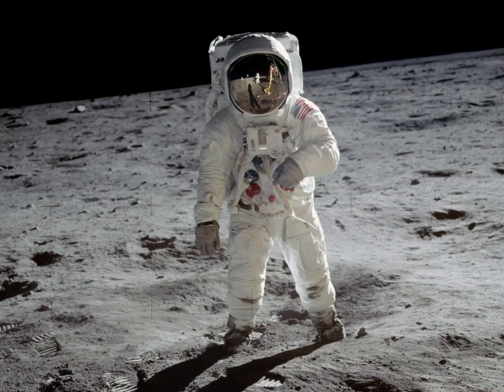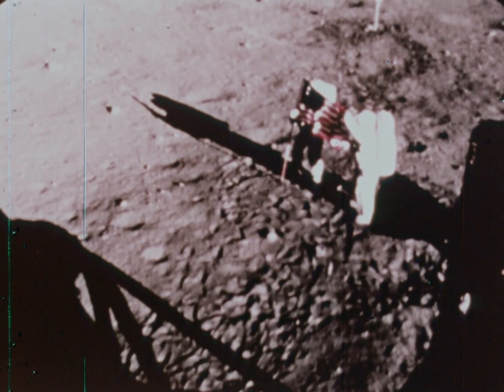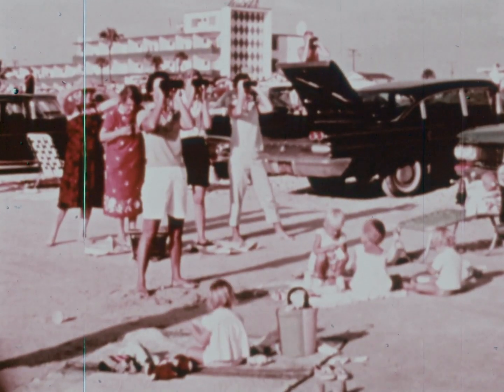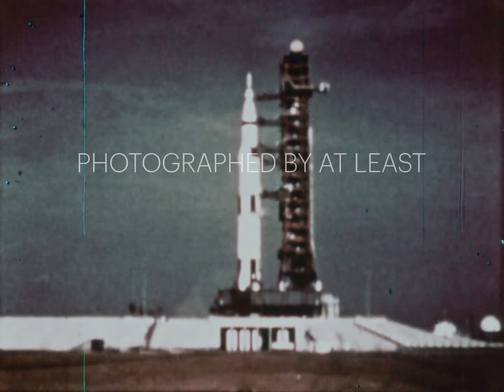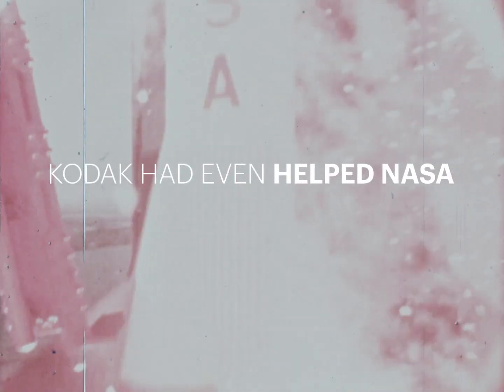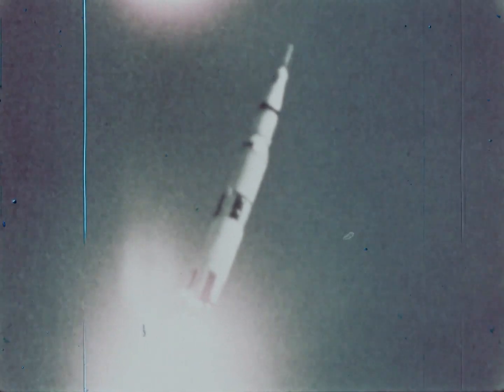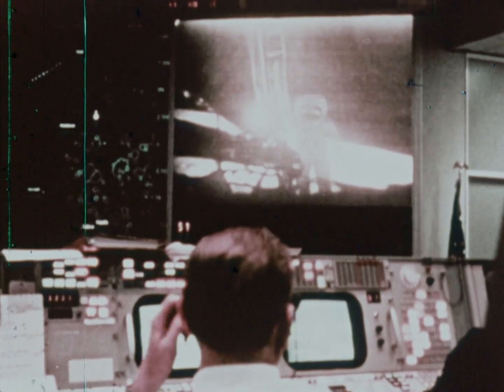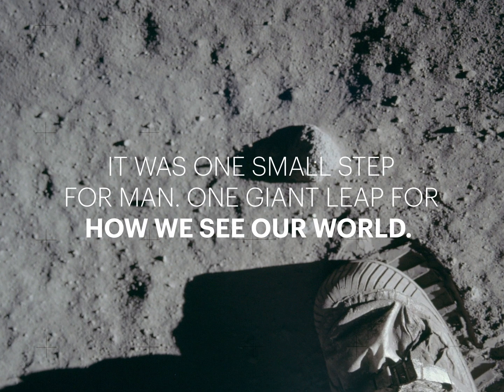Kodak and the Apollo 11 Mission: We Took You To The Moon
When Apollo 11’s astronauts first set foot on the Moon, it marked one of humanity’s crowning achievements. But they didn’t go there alone. Kodak’s engineers designed cameras and film that proved critical for every stage of the mission. And thanks to their ingenuity, one small step for man became a giant leap for how we see the world…